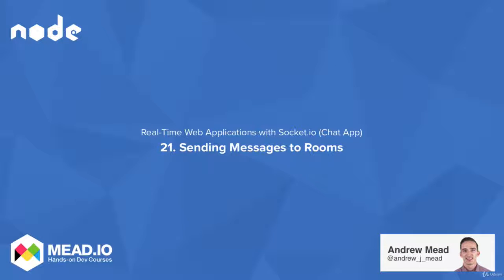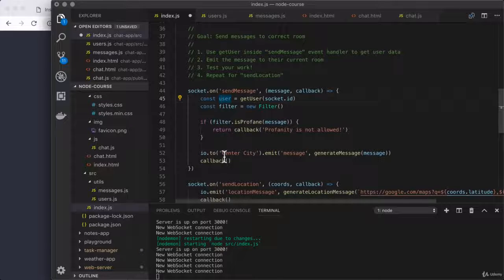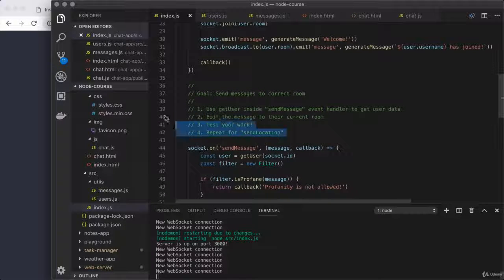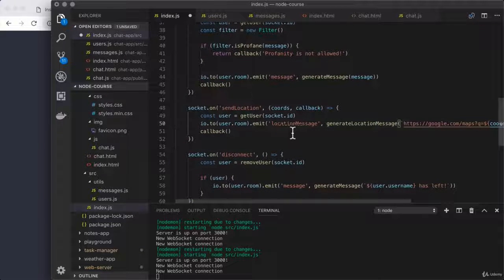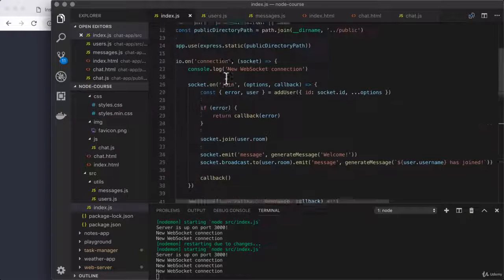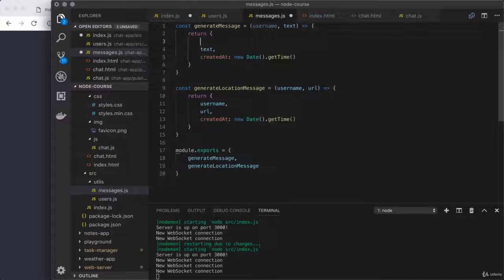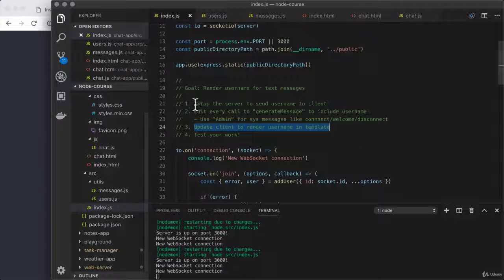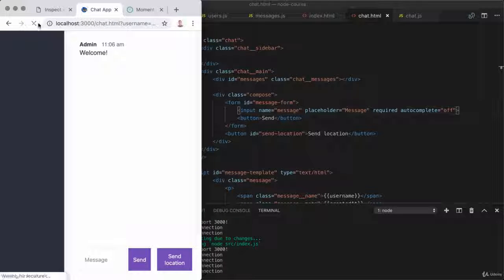21 Sending Messages to Rooms